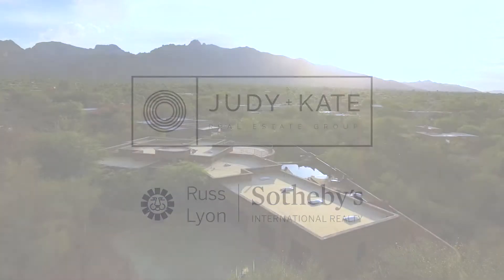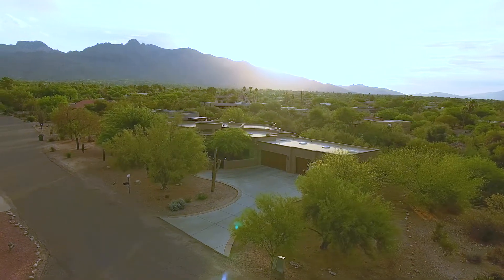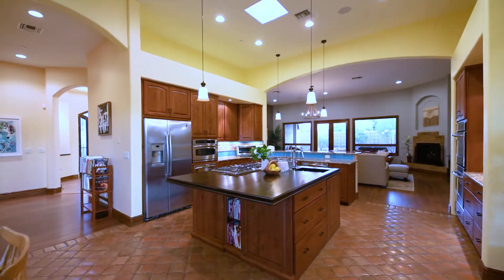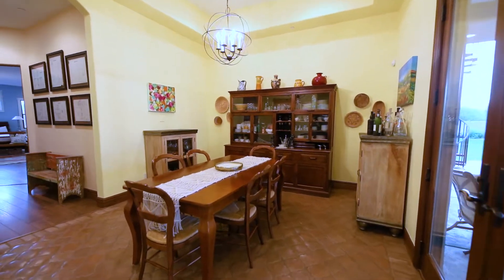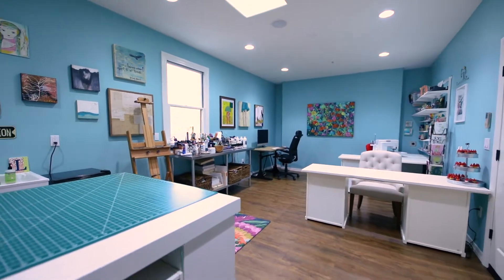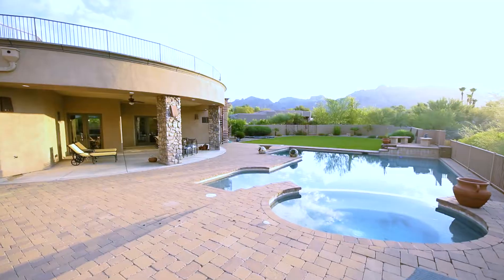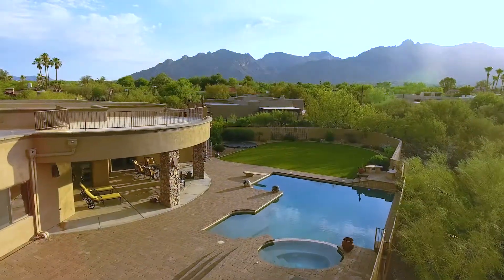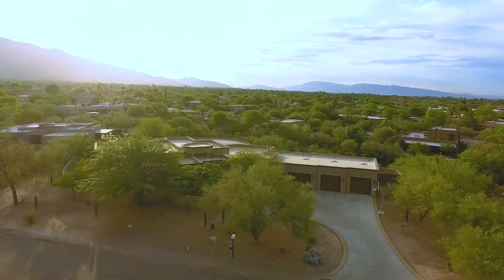5980 Placita Lagarto 1